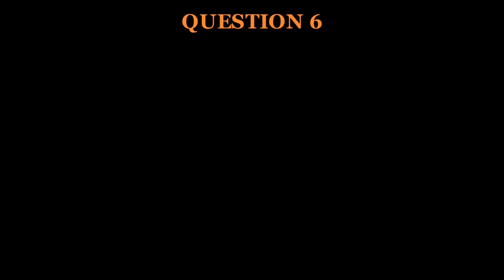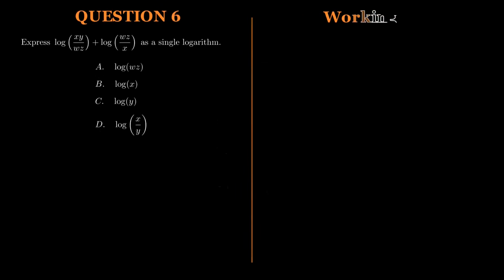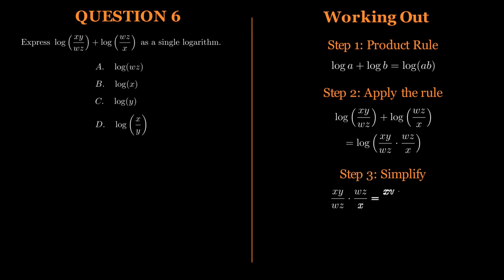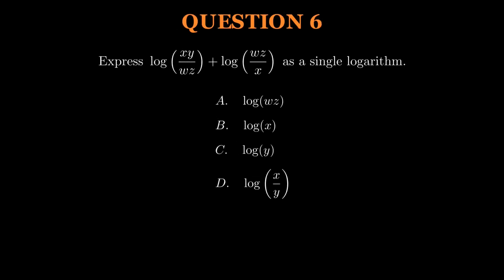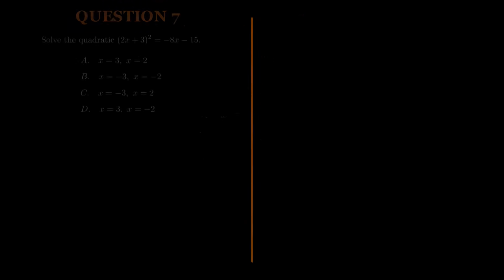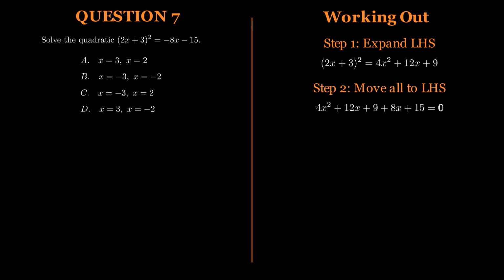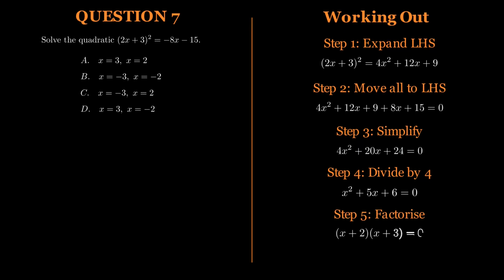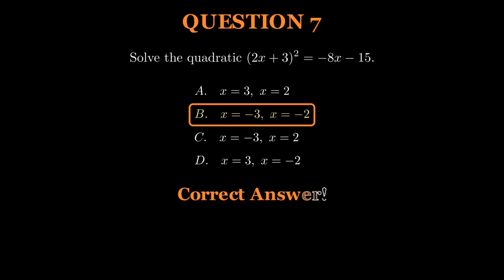PNG Grade 12 Advanced Mathematics | LOGARITHMS EXAM QUESTIONS SOLVED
Are you preparing for the Papua New Guinea Grade 12 Advanced Mathematics Examination? In this video, we work through Logarithms examination questions step-by-step, showing the methods and calculations needed to arrive at the correct answers.

This lesson is designed to help Grade 12 students strengthen their understanding of logarithms, improve problem-solving skills, and prepare more confidently for their Mathematics examinations.

✅ Grade 12 Advanced Mathematics Logarithms questions
✅ Step-by-step solutions
✅ Important logarithm rules and techniques
✅ Examination-style problem solving
✅ Common methods used to solve logarithmic equations

This video is especially useful for PNG Grade 12 students, teachers, and anyone revising Advanced Mathematics topics for examinations.

📖 Topic: Logarithms
🎓 Level: Grade 12 Advanced Mathematics
🇵🇬 Curriculum: Papua New Guinea